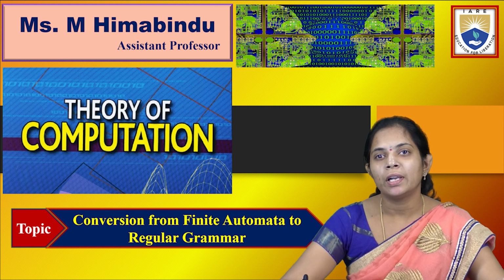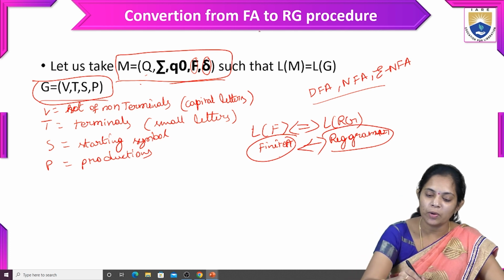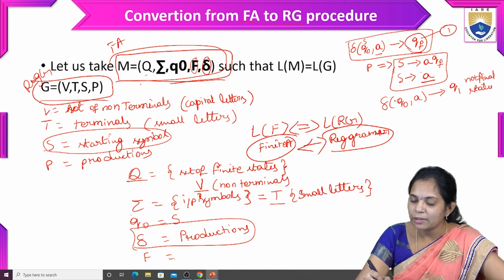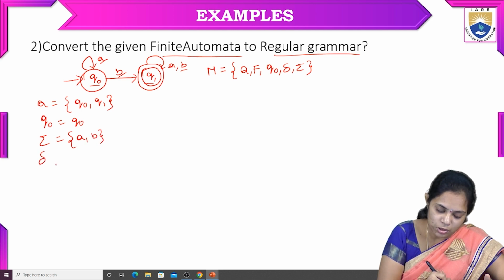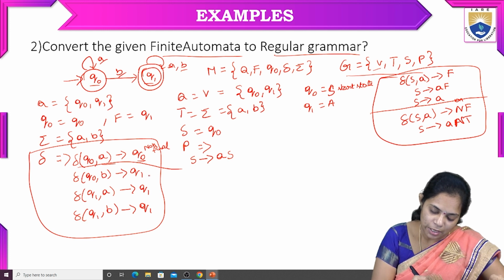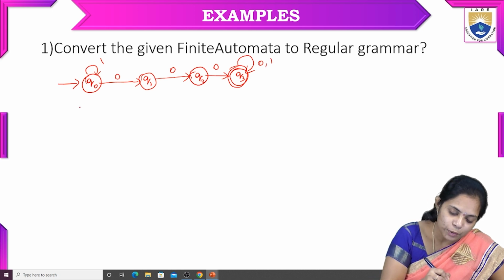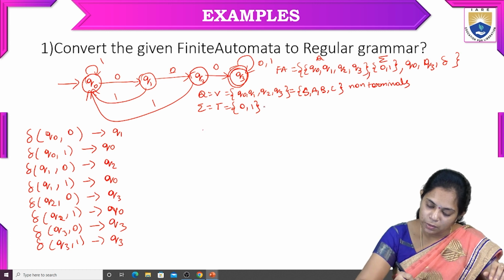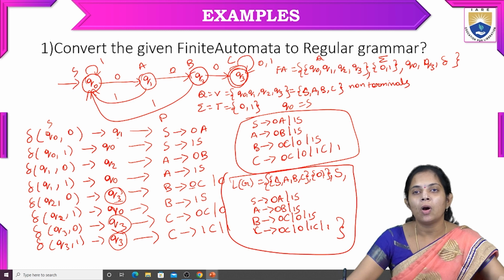Conversion from Finite Automata to Regular Grammar by Ms. M Himabindu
Conversion from Finite Automata to Regular Grammar by Ms. M Himabindu | IARE

Telangana, India.